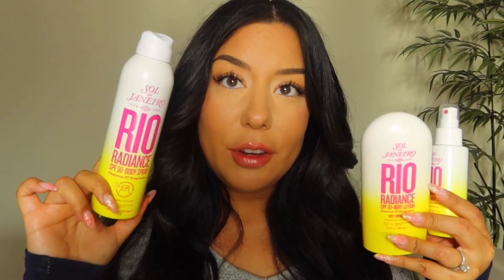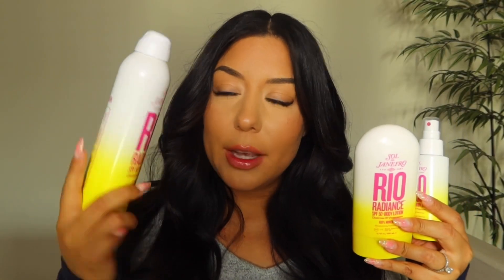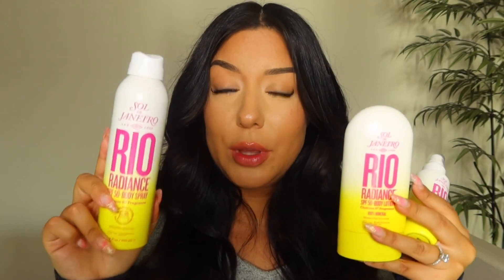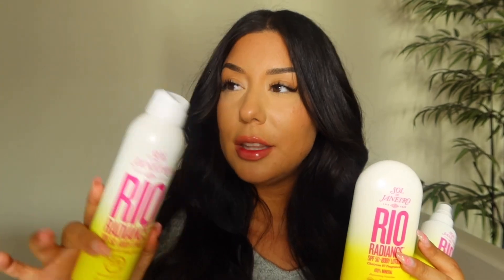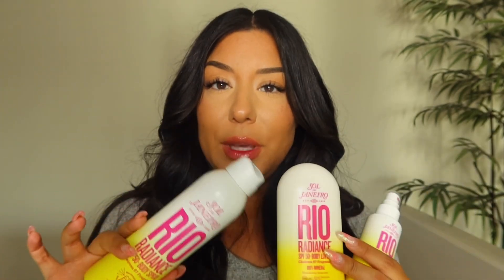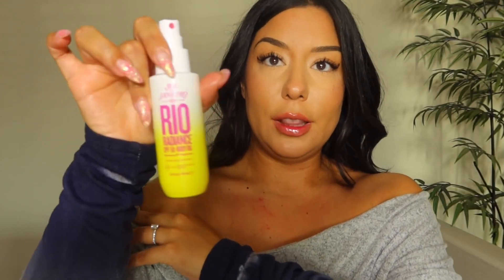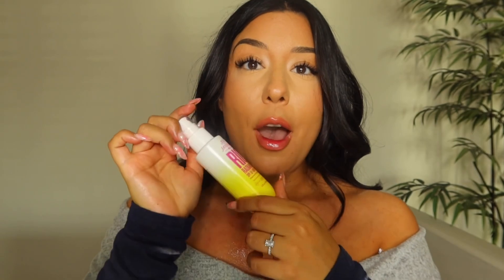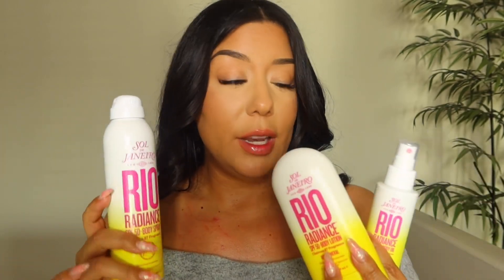Sol De Janeiro Rio Radiance SPF 50 collection ✨🌞